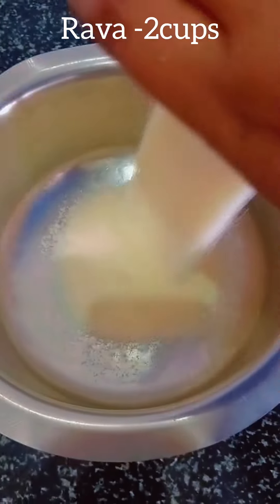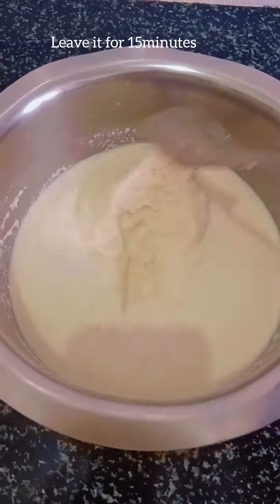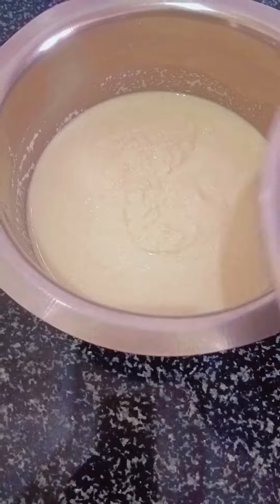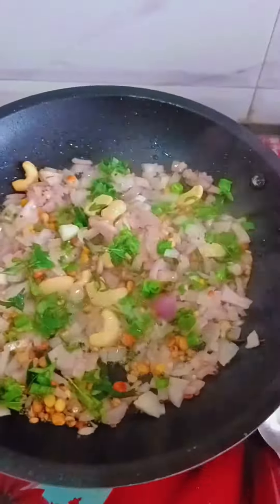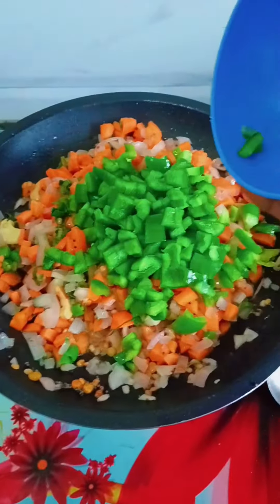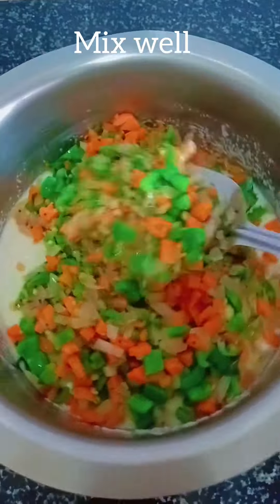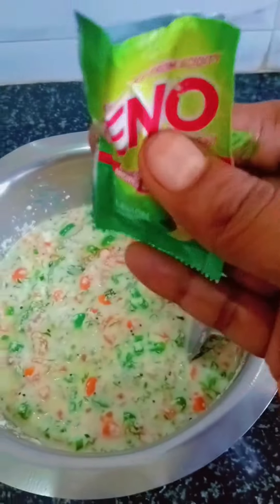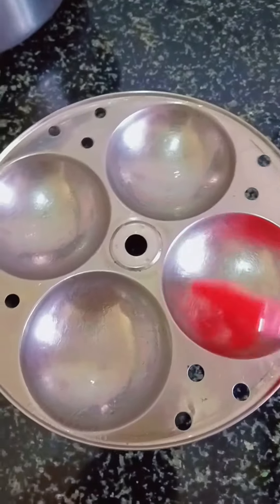Instant vegetable suji Rava idli / Quick Breakfast For Kids Tiffin , Office / recipe Bharathi 's